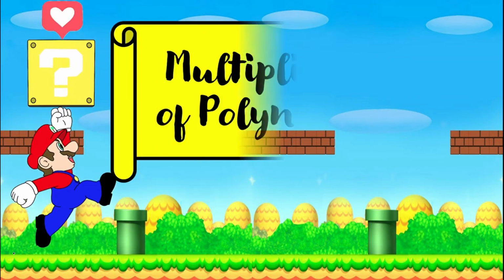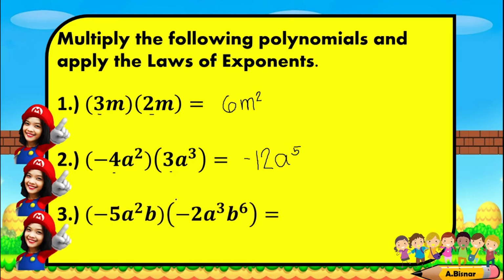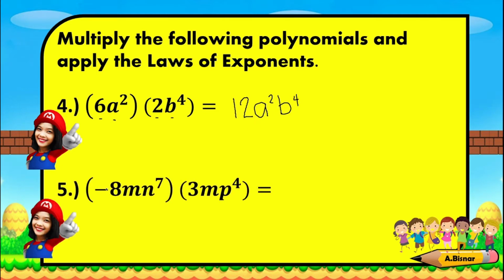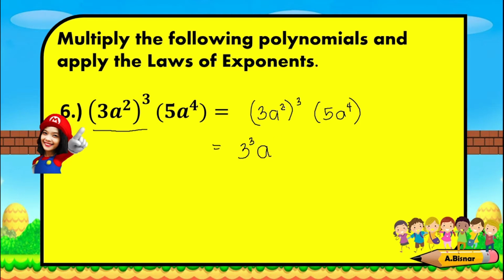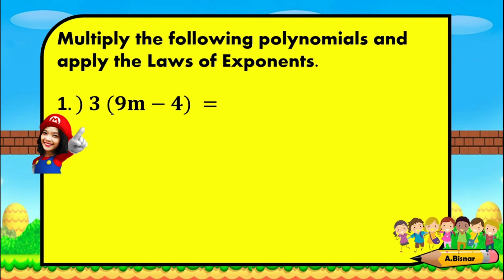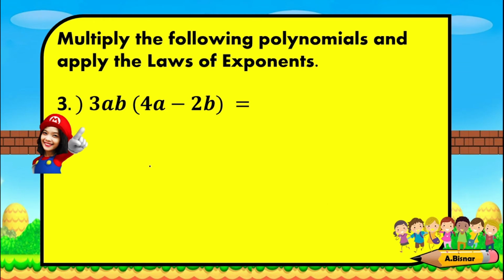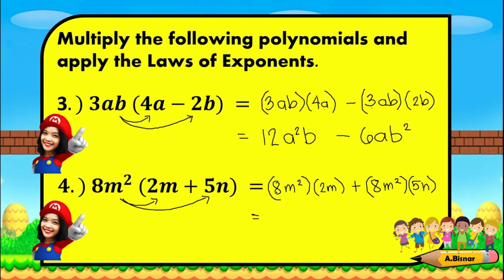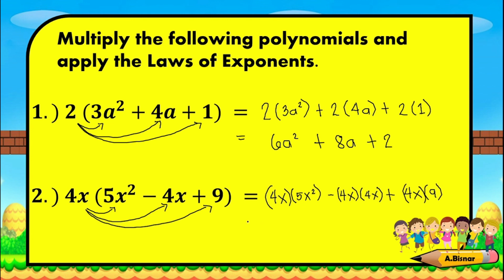Multiplication of Polynomials / Multiplying Polynomials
Multiplying Polynomials · multiply each term in one polynomial by each term in the other polynomial · add those answers together, and simplify if needed.